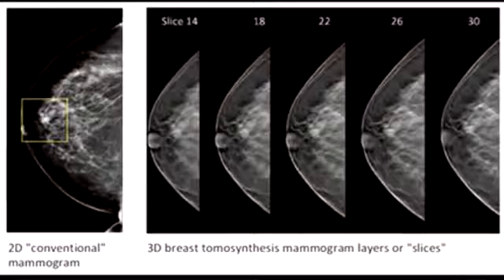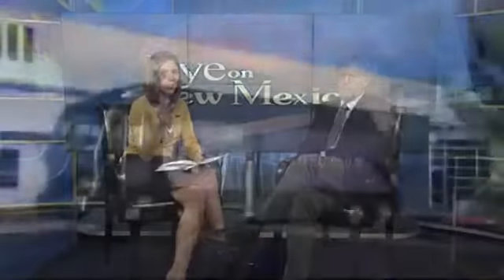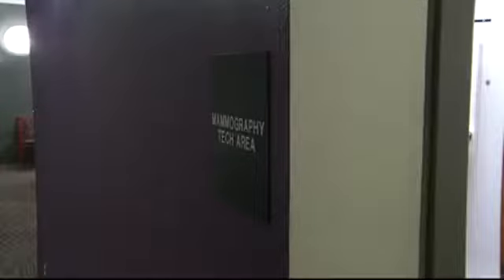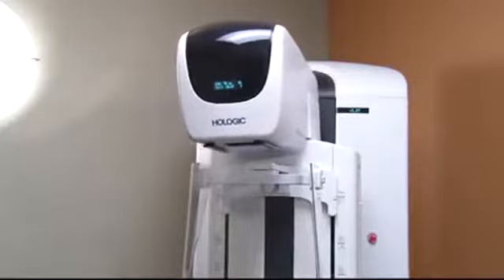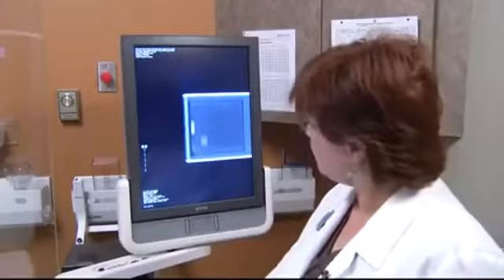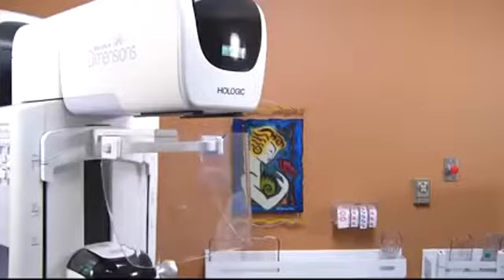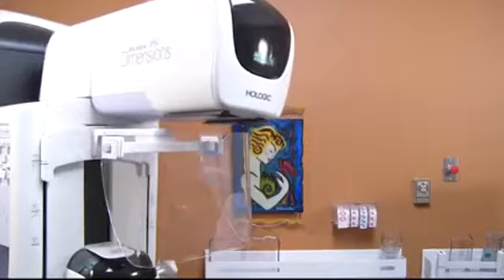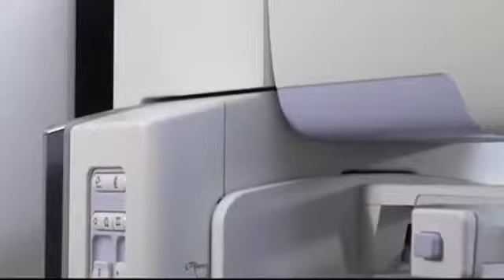Eye on NM: Early detection of breast cancer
Nicole Brady is joined Dr. Robert Rosenburg to discuss the importance of early detection of breast cancer. New Mexico secretary of aging and long term services Gino Rinaldi and Carlos Moya, the director of the department's consumer and elder rights division, also speak on Medicare open enrollment.